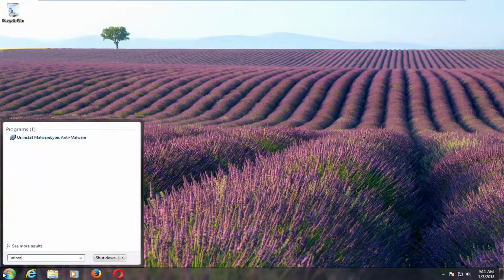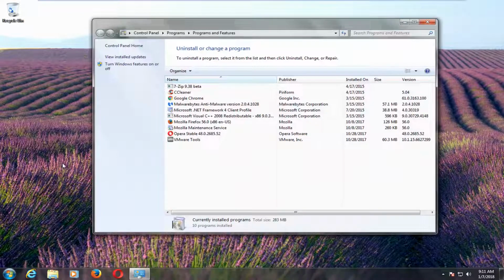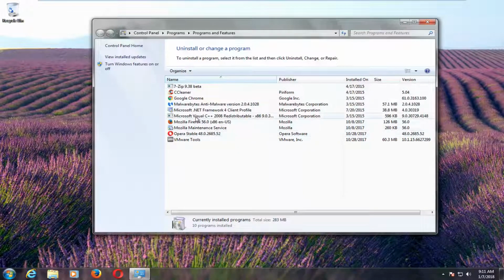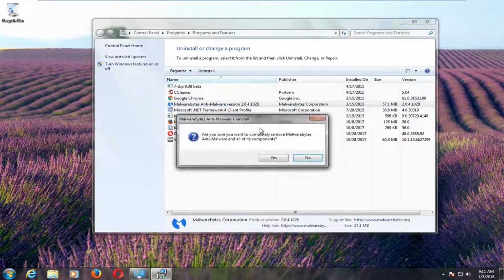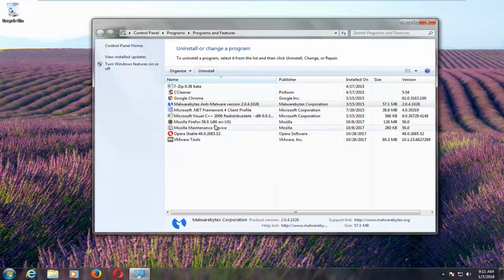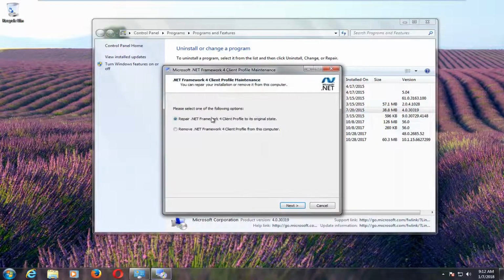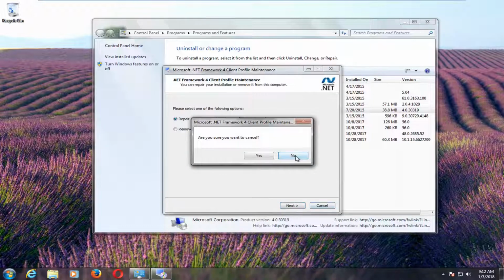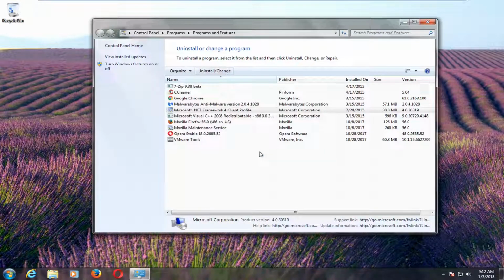How to Uninstall Programs on Windows 7 [SOLUTION]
Remove old and unused apps to free space on your PC

Issues addressed in this tutorial:
uninstall windows 7 programs
windows 7 uninstall programs not working
uninstall programs windows 7 problem
uninstall hidden programs windows 7
uninstall unwanted programs windows 7
cannot uninstall program windows 7
uninstall program windows 7
uninstall program using cmd windows 7
can't uninstall program windows 7
uninstall or change a program windows 7
unable to uninstall a program windows 7